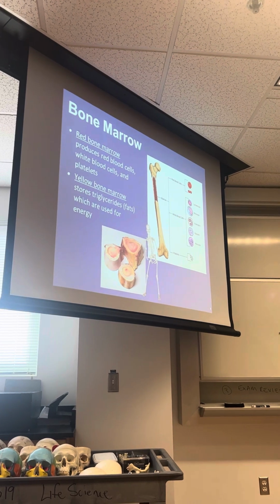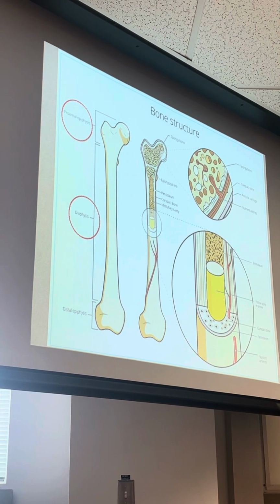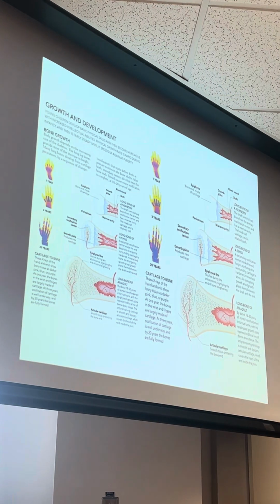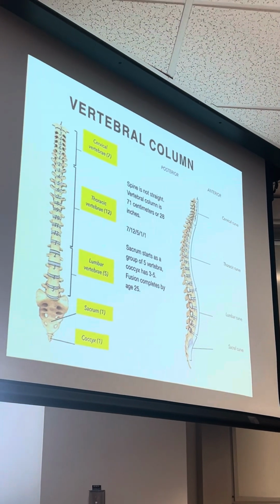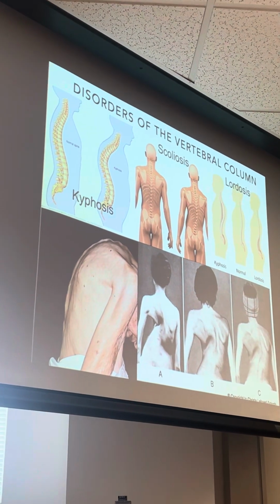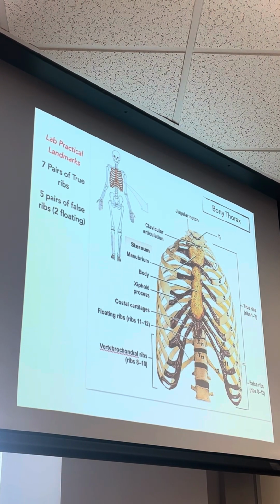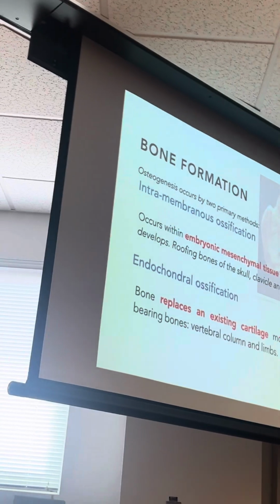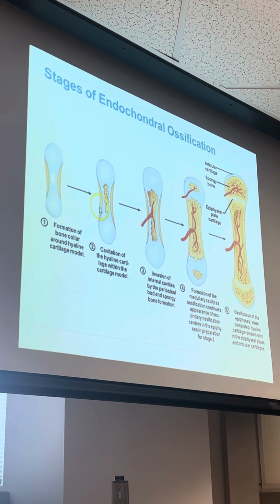September 25, 2024